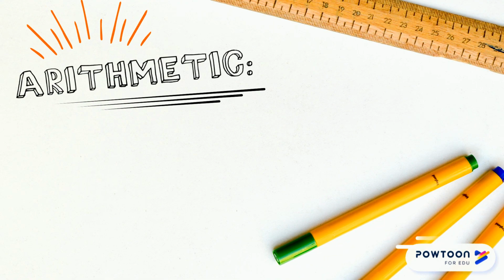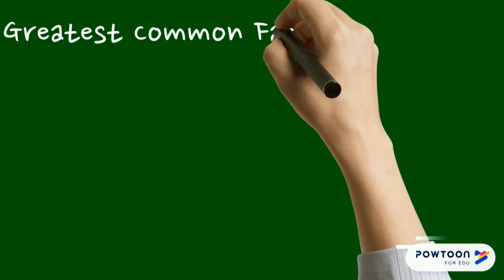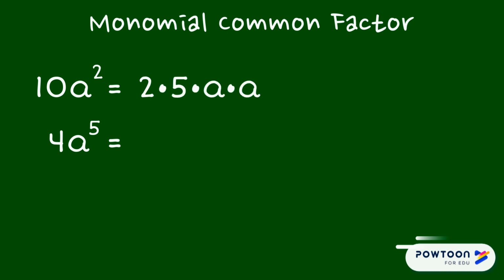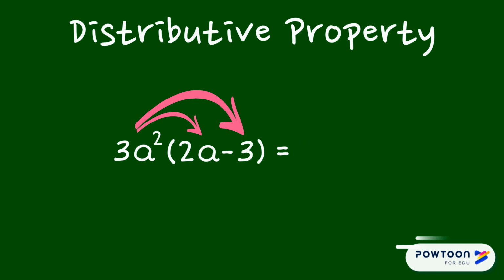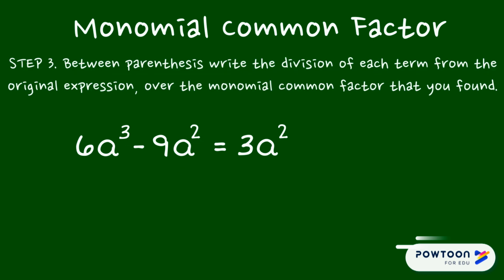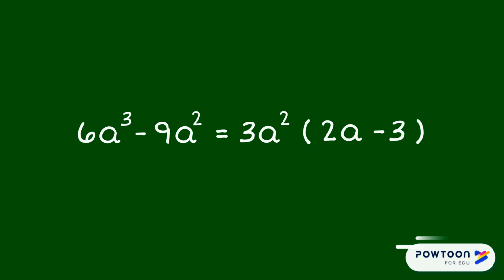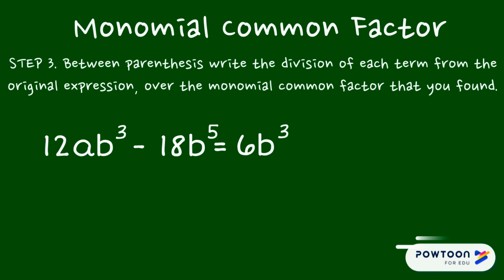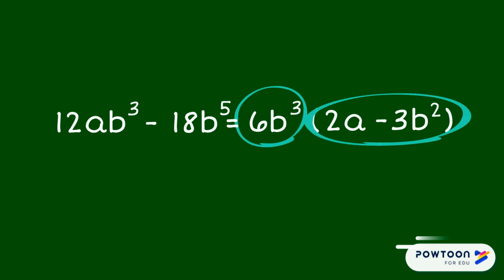MONOMIAL COMMON FACTOR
With this video you will learn how to factor the Monomial Common Factor of an algebraic expression.